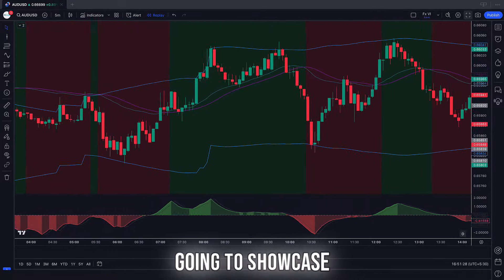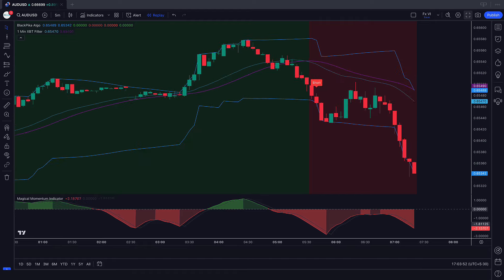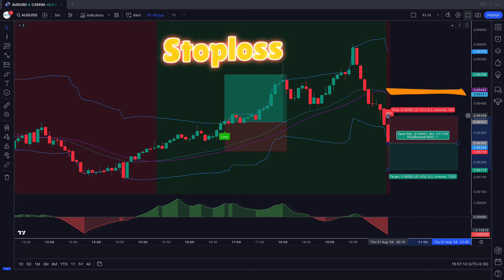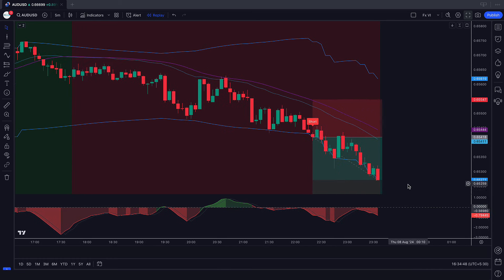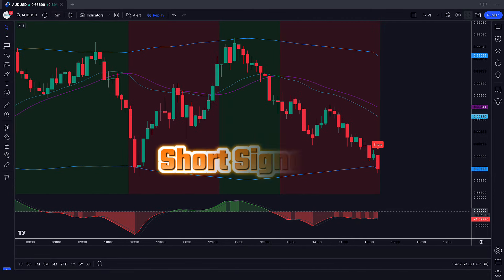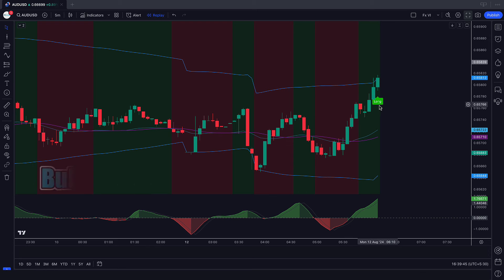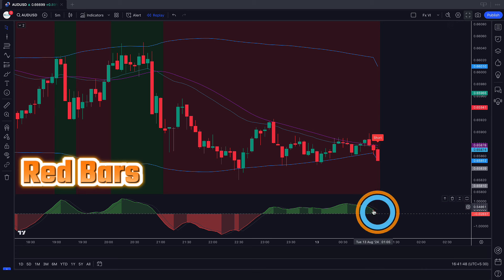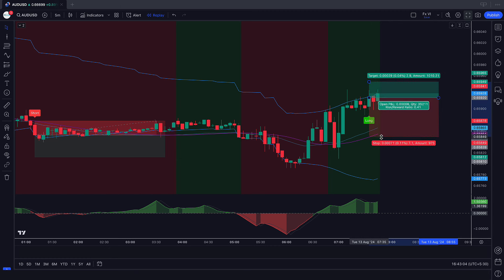NEW Best PROFITABLE Buy Sell Trades That Using Buy-Sell TradingView Indicators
In this video we’ll walk you through  : Buy-Sell TradingView Indicators

Risk Warning :
Trading Strategy
Stock
nasdaq
Sp500
apple stock,scalping strategy
Magical Momentum Indicator
BlackPika Algo,stocks
stock buy,btc
tsla stock,nasdaq 100
buy and sell indicator tradingview
spy stock,1 Min XBT Filter,crypto
tradingview indicator
nas100,amc stock
best indicator tradingview
cpi,TradeGenius
s&p 500
us30
us30 live trading
AMC Stock
tradingview
forex trading
stock trading
stock buy
us stock trading
us stock
Buy-Sell TradingView Indicators
TradingView,us30
sp500,forex
stock accurate
scalping,trading bot
cryptotrading
stock
Dow Jones
Dow
stock trading
forex
tradingview